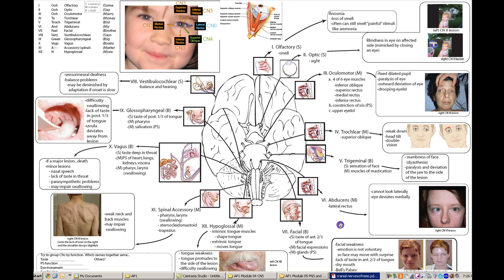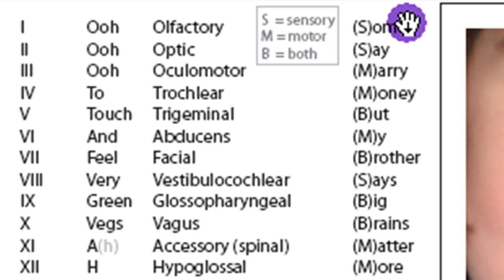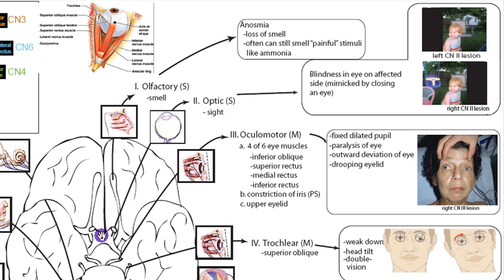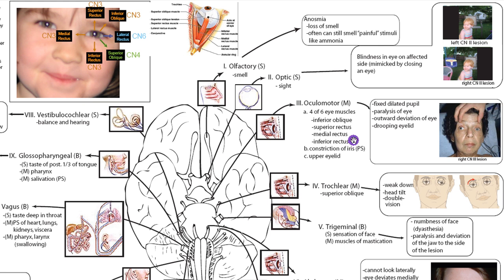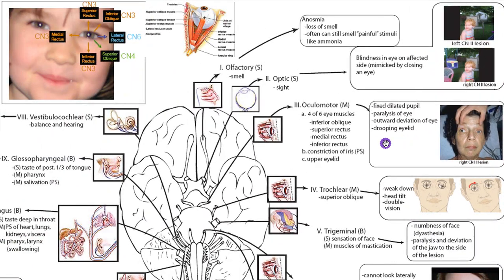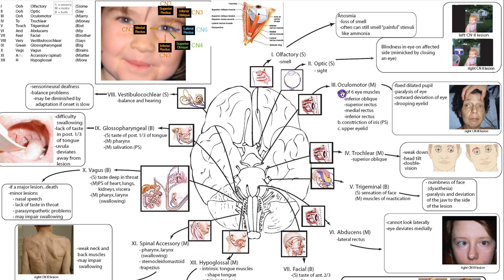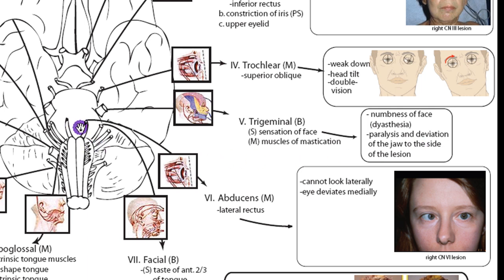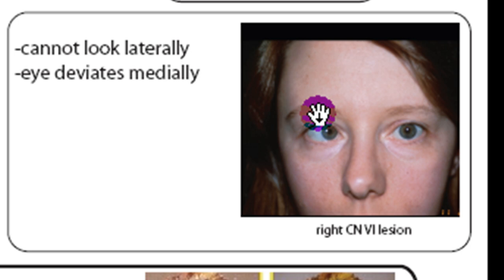Cranial Nerves Part 1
Part 1 of a 2 part tour of the 12 cranial nerves, including their name, location, and basic functions of each nerve (Part 1 includes CN1 - CN6).  Also included are some general symptoms that could be expected if the cranial nerve is lesioned.  A copy of the figure used can be found at...